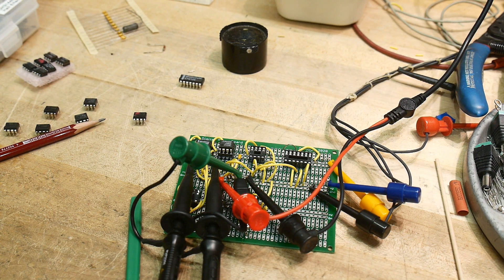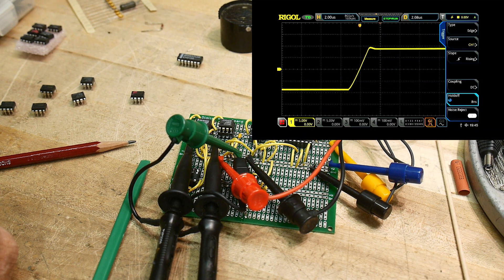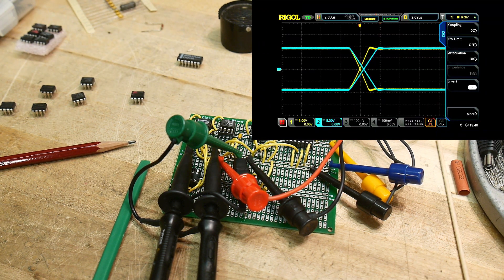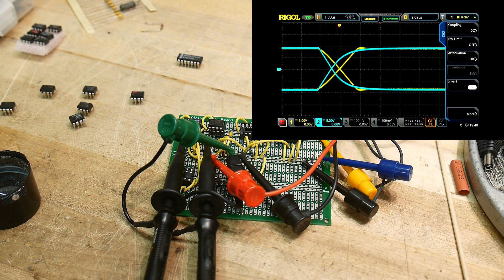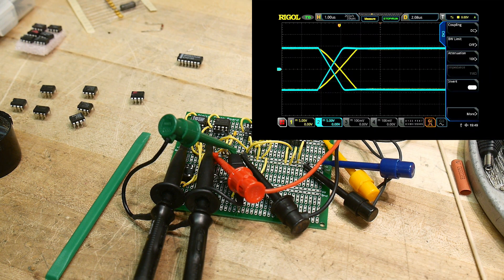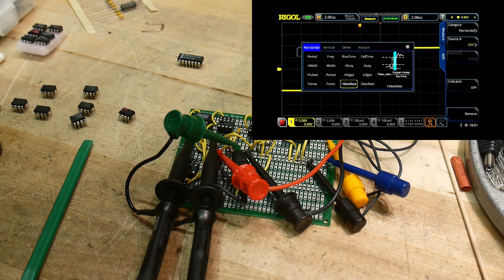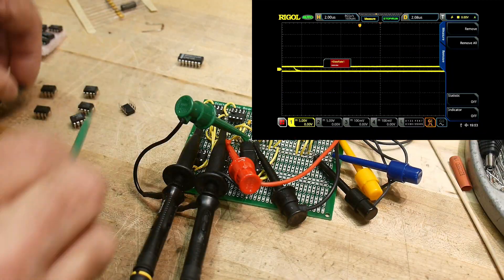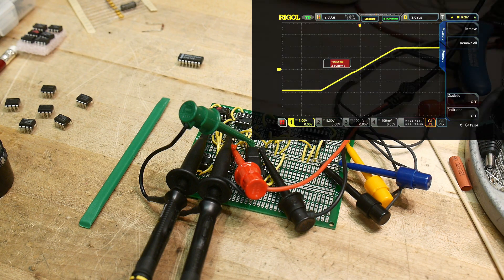#1058 Slew rates of op amps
Episode 1058
I measure various op amps and find unexpected results